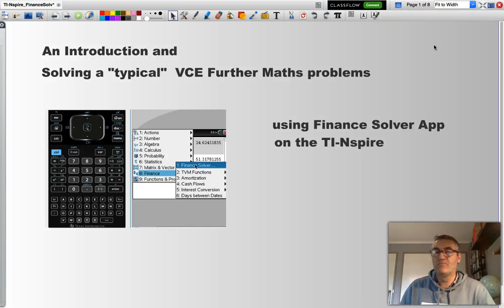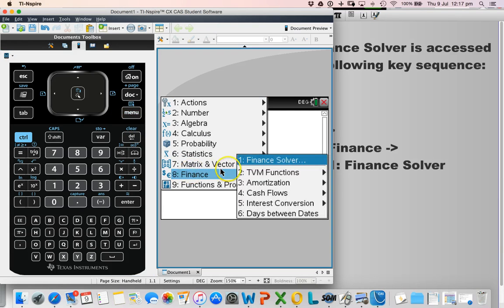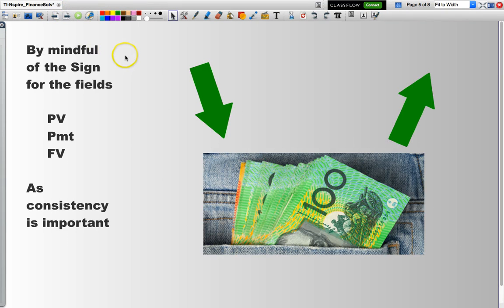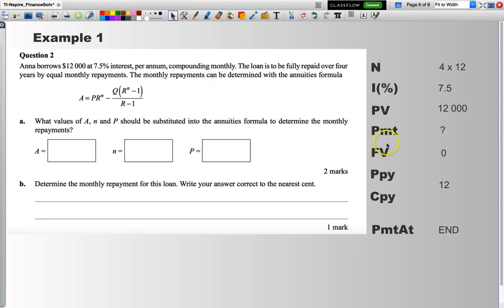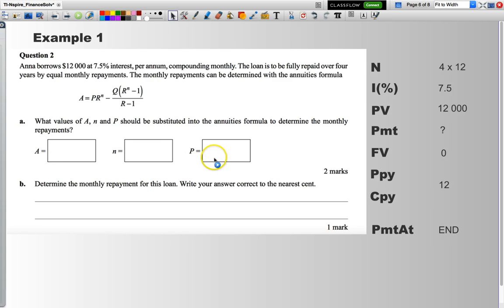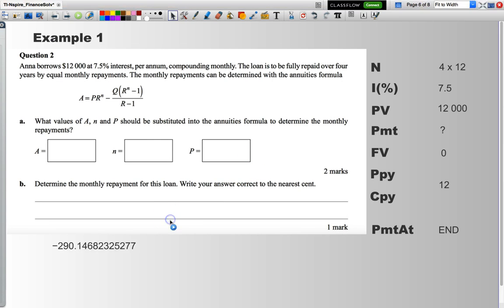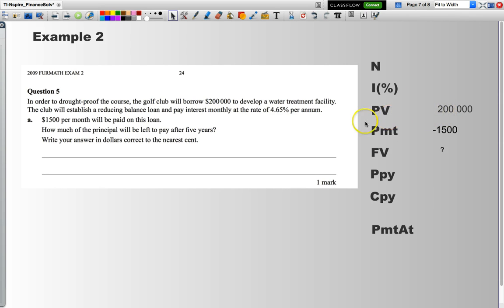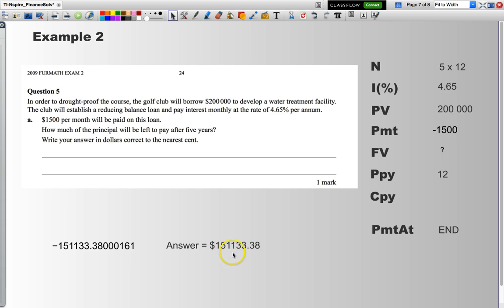Introduction to TI-Nspire Finance Solver App With Examples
Introduction to the TI-Nspire Finance Solver Application and the approach taken to answer 2 VCE Further Maths past exam paper questions.